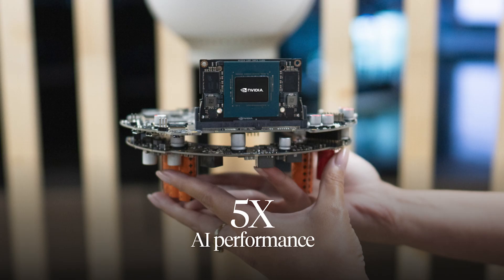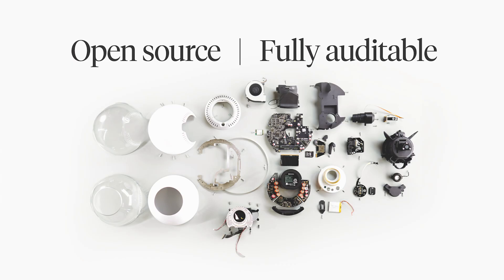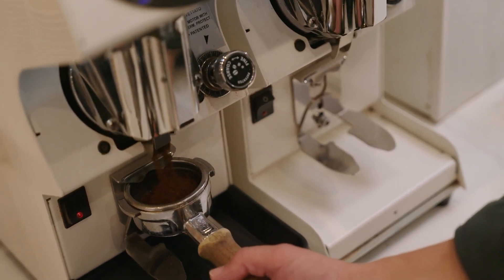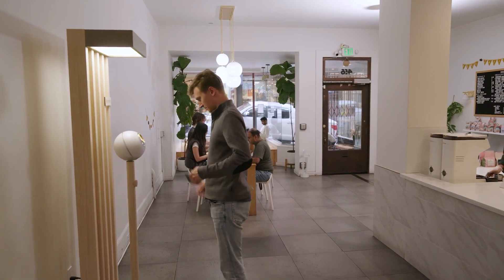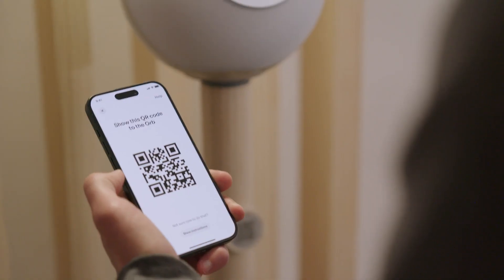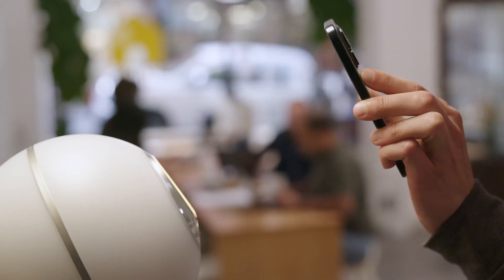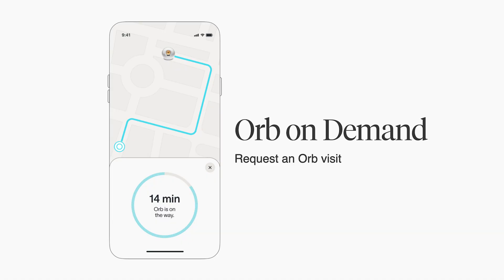Studio One: The new Orb ft. Rich Heley and Thomas Meyerhoffer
Welcome to Studio One, a place to have conversations about World and the teams and technologies that make up the network.

In this video, Rich Heley, Chief Device Officer at Tools for Humanity, and Thomas Meyerhoffer, the company's Head of Design, discuss the new Orb featuring enhanced software, powerful new features and operating models and a more beautiful design.

Chapters:

00:00 What is the Orb?
00:32 Advanced technologies on the new Orb
01:08 New operational models
02:14 Designing the Orb
03:24 Most exciting thing about the new Orb